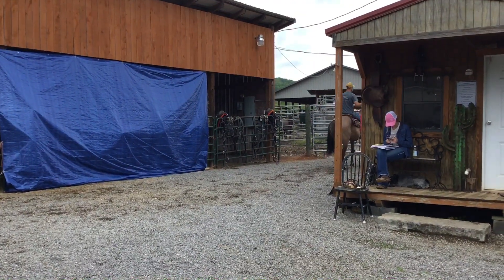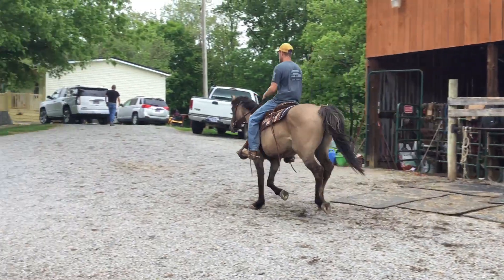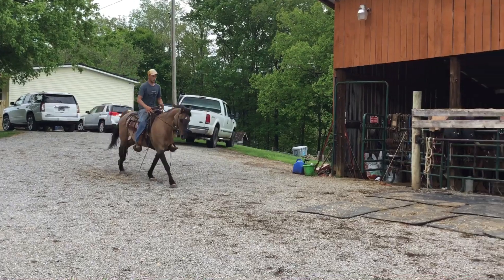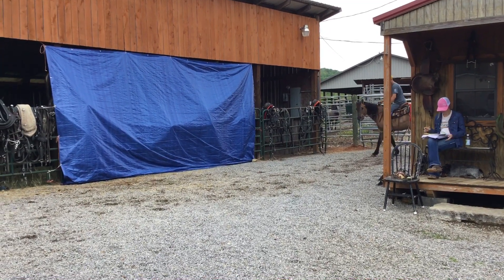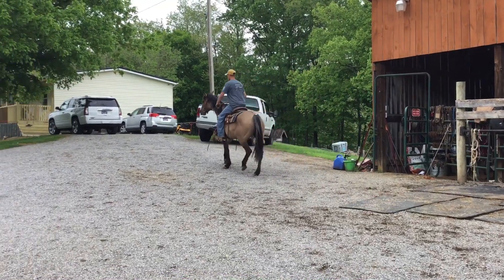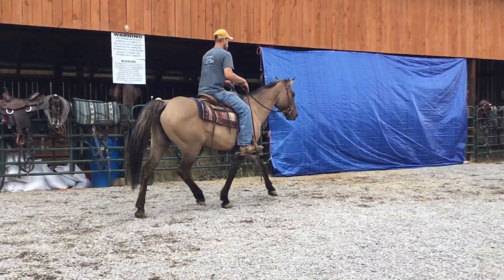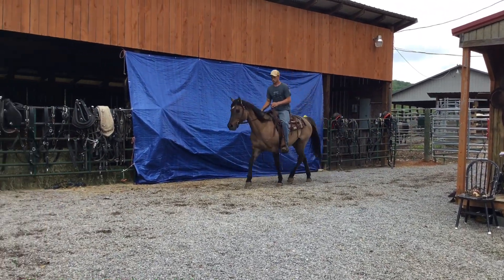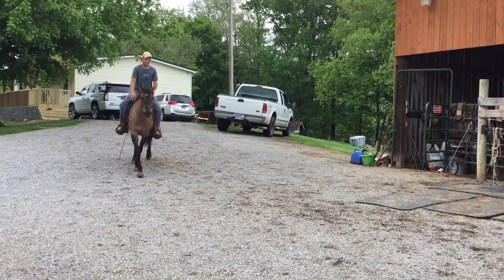Sold 685- 10 yr old grulla QH mare $2,000